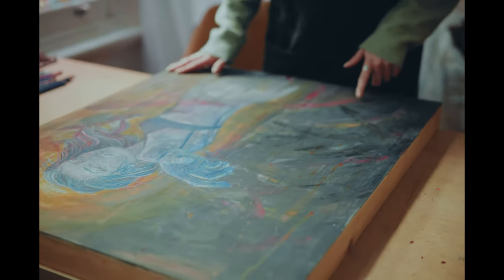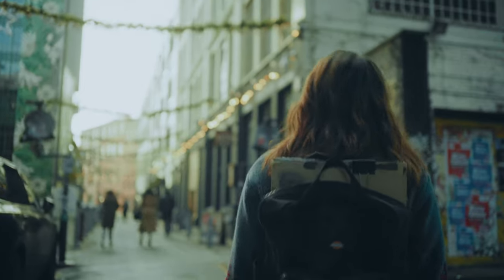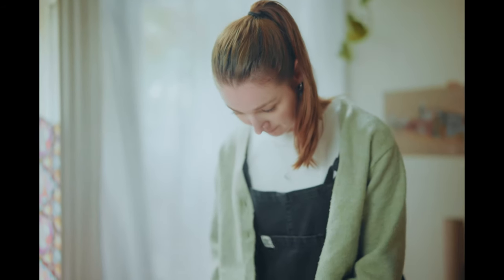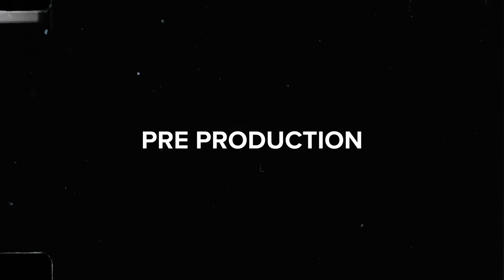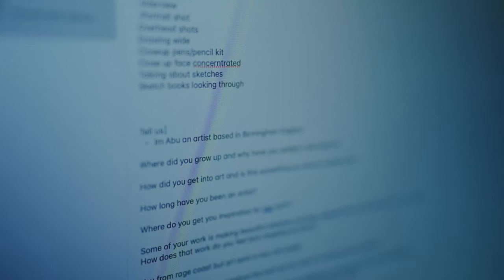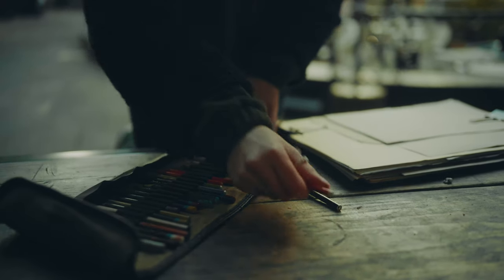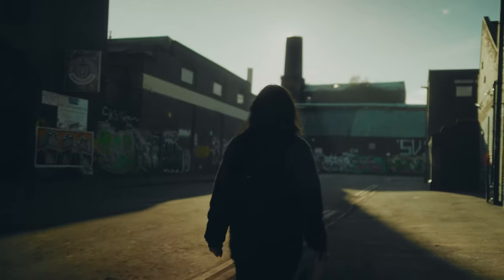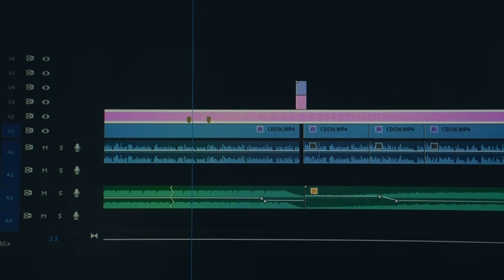Tips for Creating Documentary films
This video i breakdown my recent short documentary film with my friend Abbie, I'll discuss the ideas and pre production, the gear i used and problems faced as well as talking though the filming process and editing thoughts.

Links to gear I use in my videos.
Samsung SSD
Smallrig SSD Holder
Smallrig Camera Cage
Smallrig Baseplate
Lumix S5iiX
Amaran Tubes

Sony A7IV
Sony 20mm 1.8
Rode Wireless PRO
Amaran Tubes

Some of the links used in the description will direct you to Amazon and Audiio.